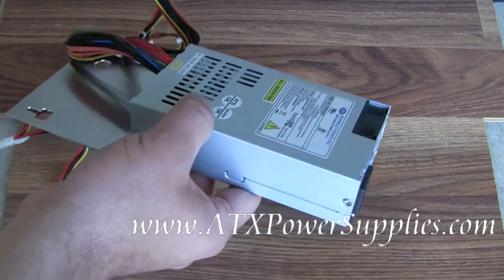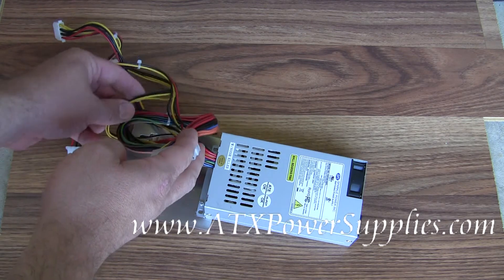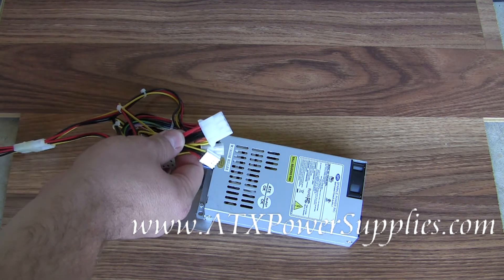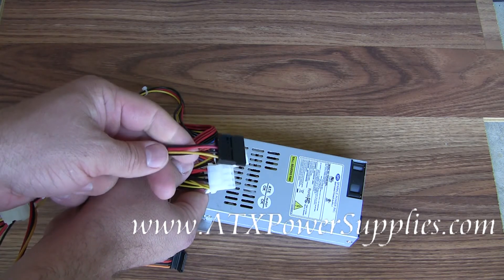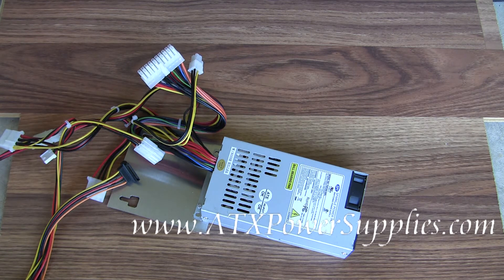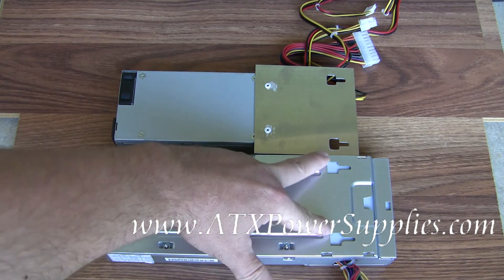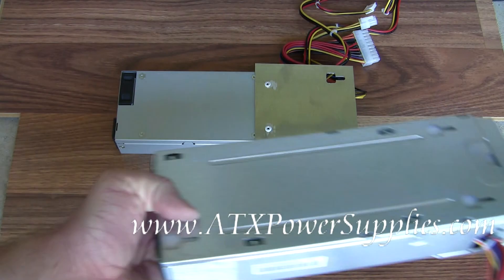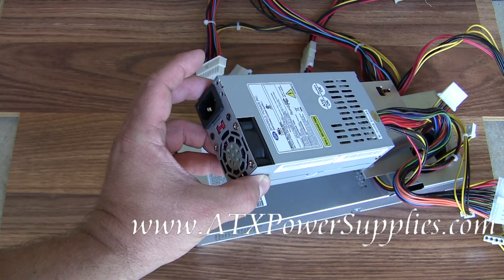N1238 Dell Optiplex Power Supply Upgrade Demo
The Dell N1238 power supply is an irregular shapped unit that is most commonly found in Optiplex DT systems. Since the original N1238 power supply is now classified as end-of life, we have created for you a retrofit upgrade that will fit in place of your old Dell 1238 power supply. Not only does this power supply fit in place of the old power supply, but it is a nice upgrade that includes SATA compatibility for the latest devices. Even the original Dell P6 connector is included with this power supply to ensure that it is 100% compatible.